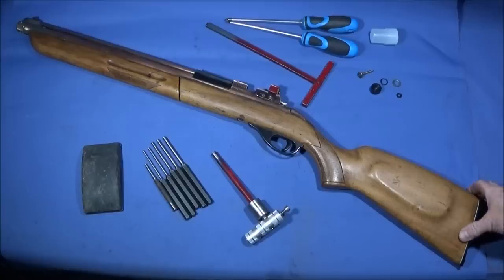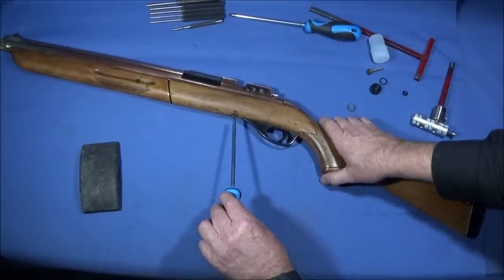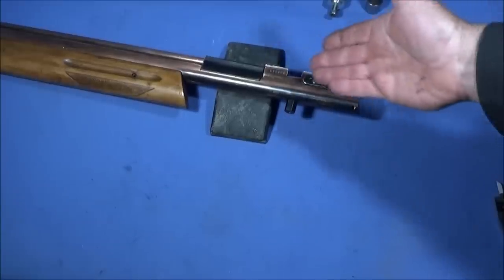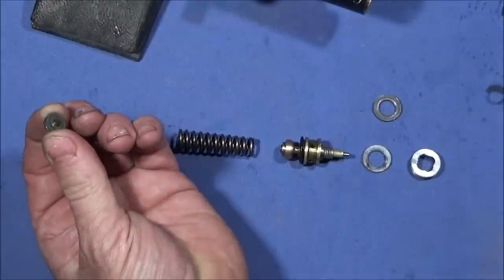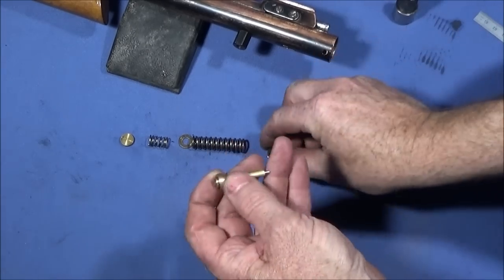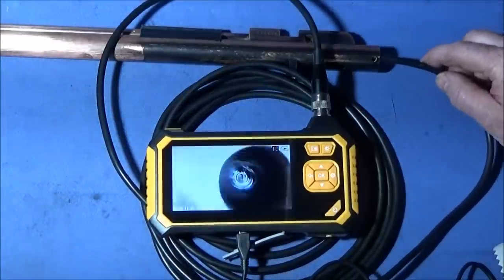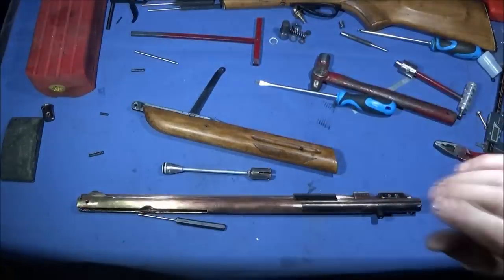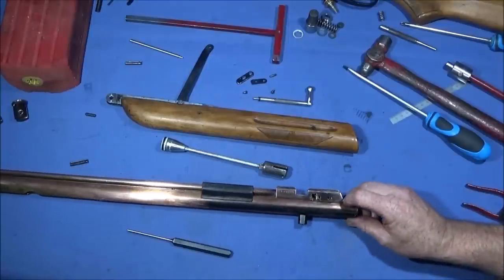Complete Setra Strip Down. What's Inside A Pump Up Air Rifle?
See my vintage Setra Air Rifle being completely taken down. Plus see what's inside with the use of an endoscope. Also see how it works
LINKS FOR EXCELLENT ENDOSCOPES:-
INSKAM PROFESSIONAL TYPE ENDOSCOPE 113 4.3 Inch HD1080P LCD Color Screen Handheld Borescope
THE SMALLER ENDOSCOPE.